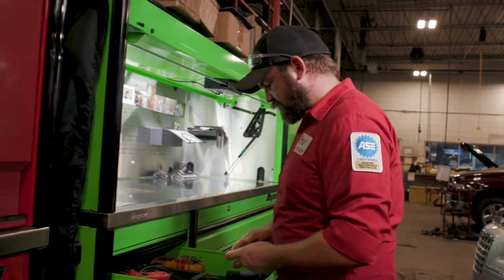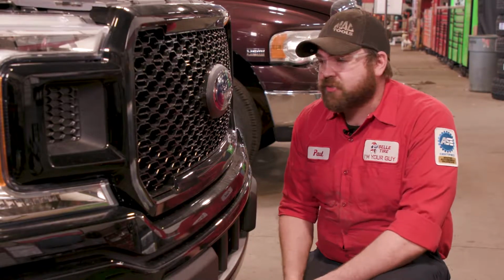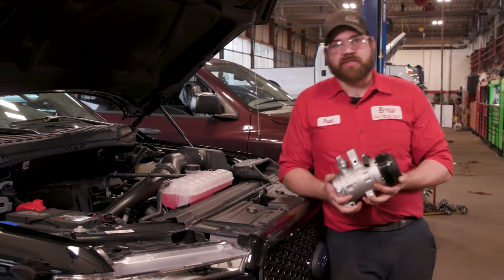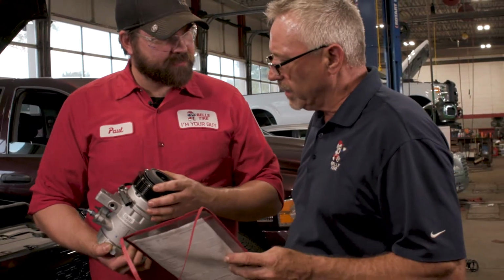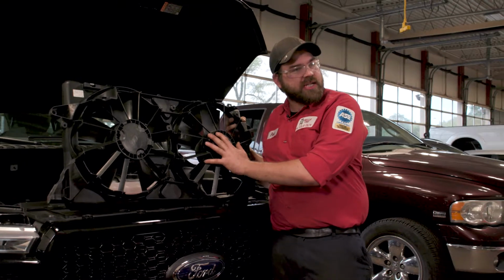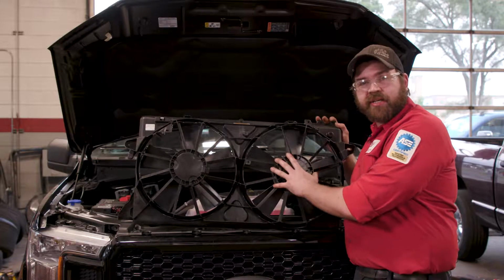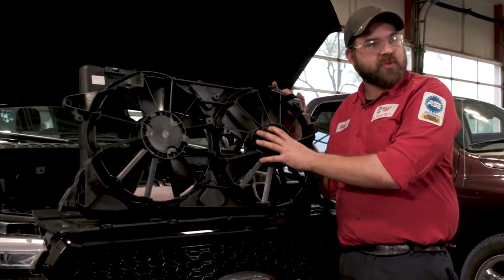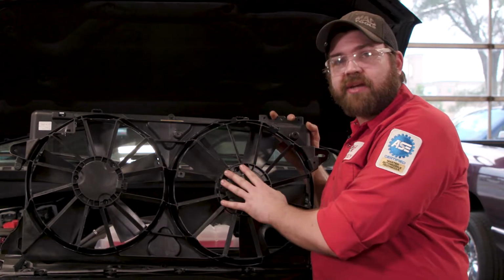Air Conditioner - Why your AC may not be blowing cold air?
Your AC system was a lot of working components. Here are some general tips on why your AC unit may not be working properly.